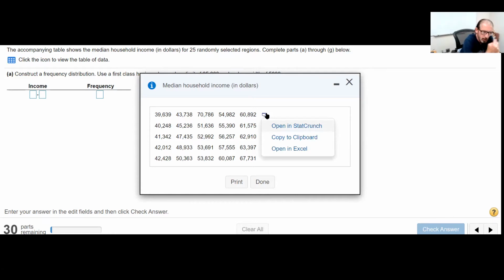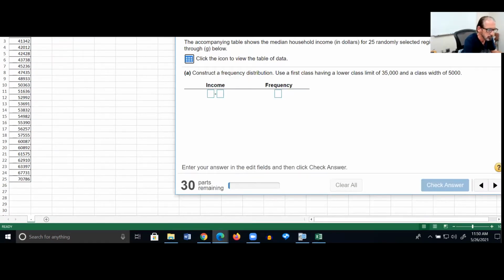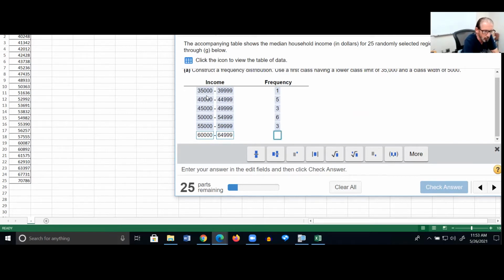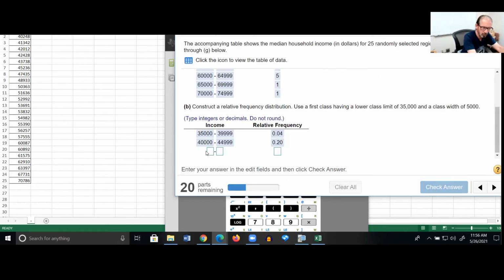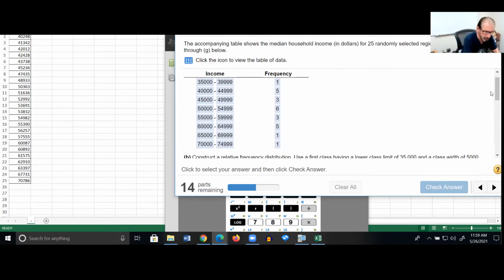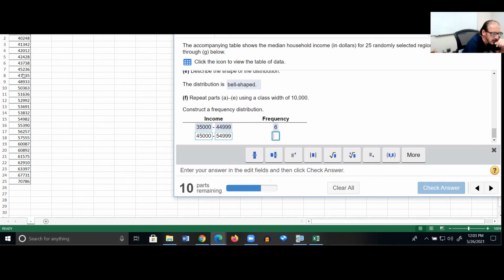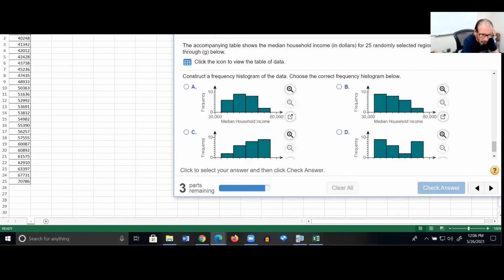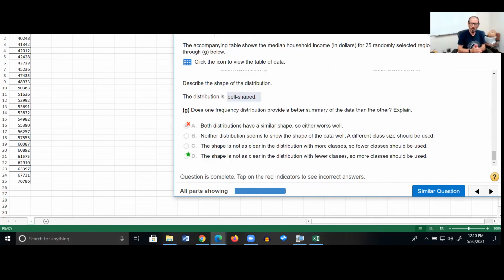Constructing and Comparing Two Histograms for the Same Data